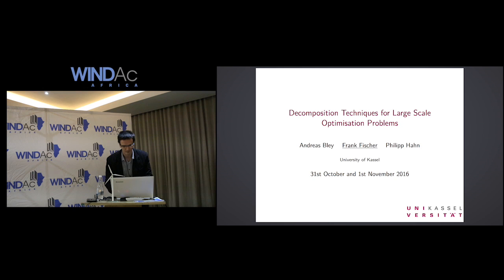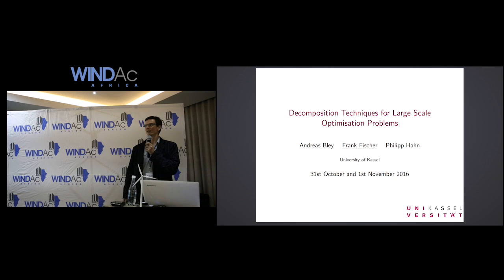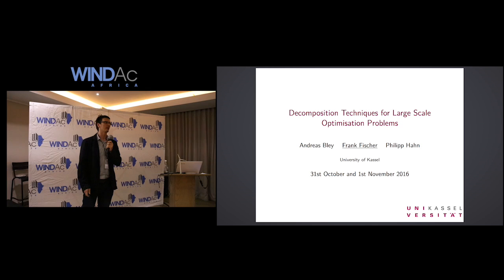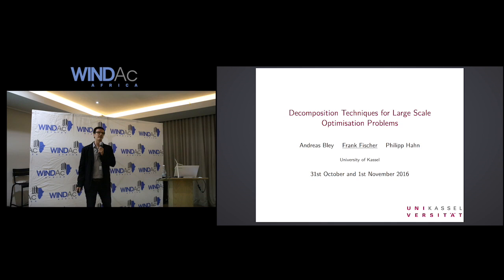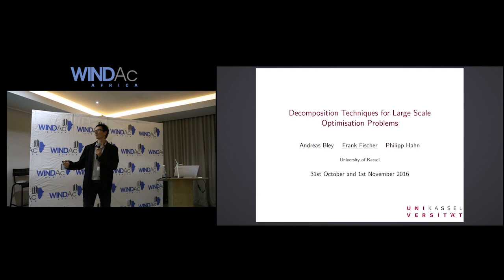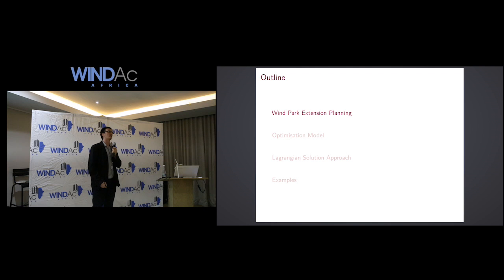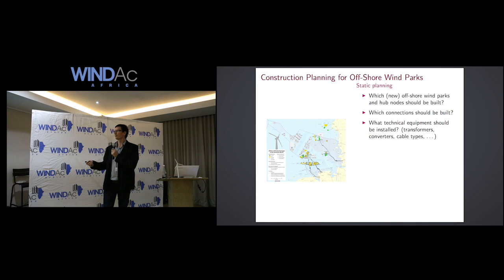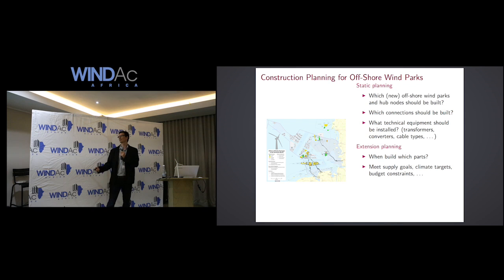WindAc Africa 2016: Dr Frank Fischer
Decomposition Techniques for Large Scale Optimisation Problems